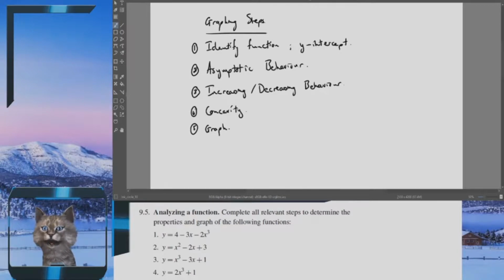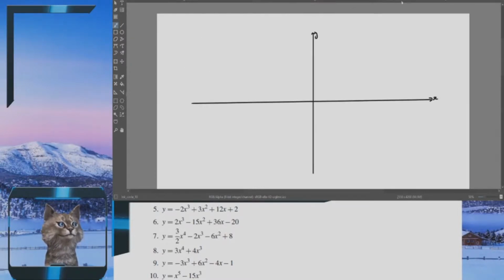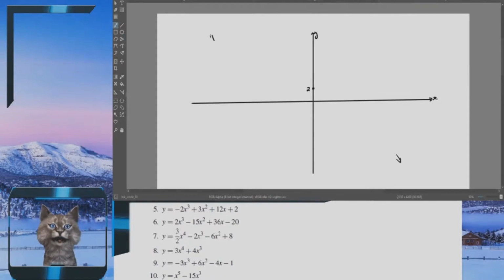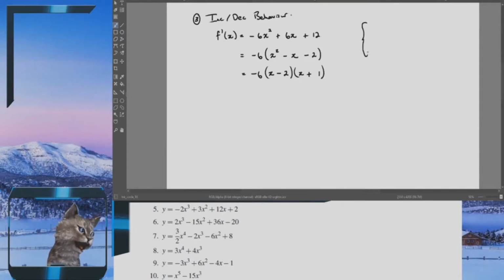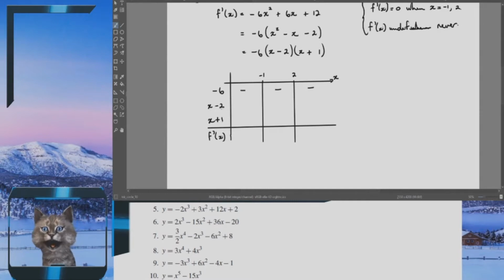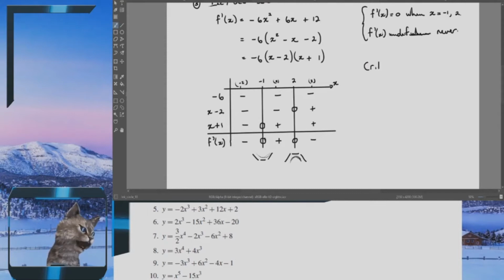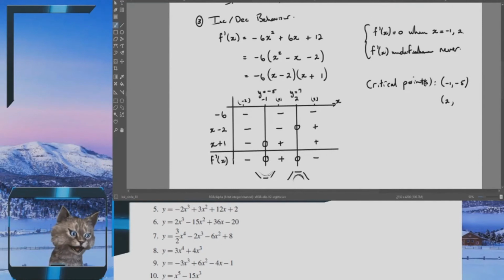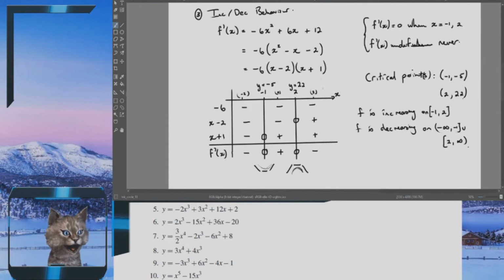Graphing Functions - part 2 - Polynomials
In this part we consider a polynomial.